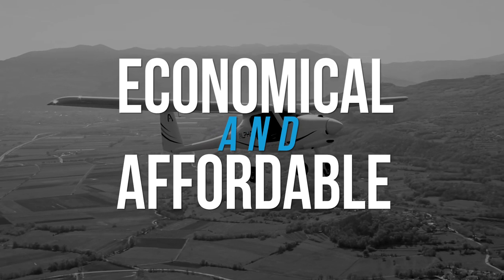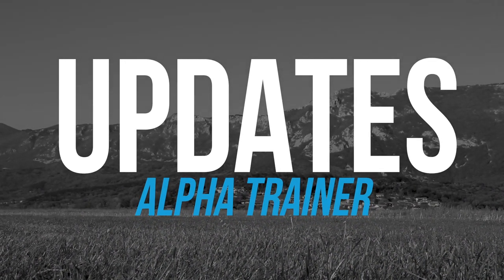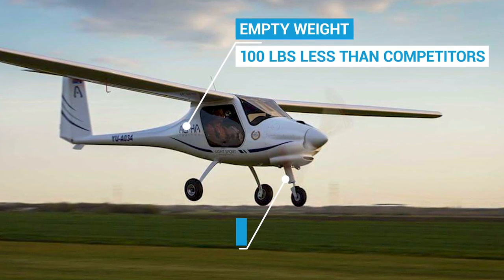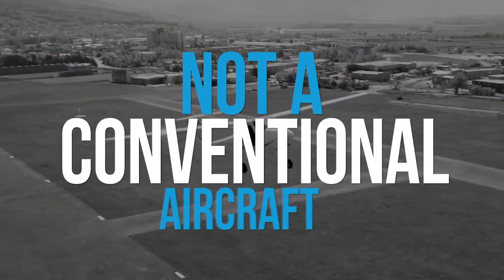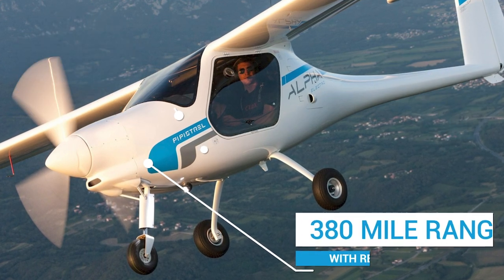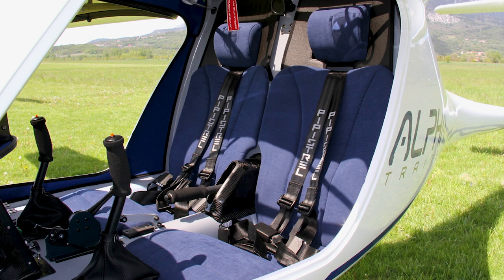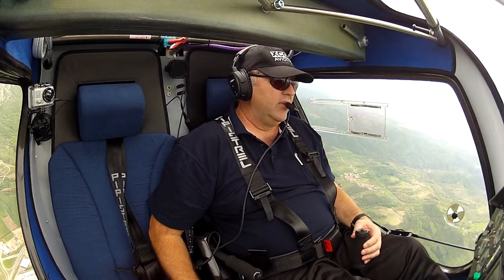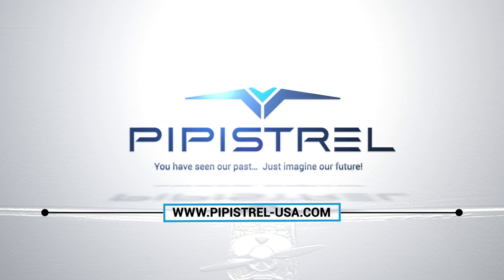Pipistrel ALPHA Trainer - What makes the perfect training aircraft ?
What makes the perfect training aircraft ?

It must be strong and easy to fly for beginner students
It must have benign stall characteristics for the training market with no flying surprises
It must be affordable and easy to operate, maintain and repair
It must be capable of doing circuits all day long in all conditions including excessive heat well above 100°F
It must have good ventilation and heating when required
It must have approved strobes and lighting
It must have a quiet cockpit
It must have guaranteed access to reliable spare parts supply to keep the aircraft on the flight line
It must have reasonable range for cross-country flight training
It must be easy to service daily and refuel
It must have a ballistic parachute system
It must have a durable finish for outdoor storage
It must have good brakes for the odd ‘urgent occasion’
It must have dual flight controls, easy and quickly adjustable for different sized people
It must have an expected long operating life
It must be tricycle configuration with steerable nose wheel
It must have easy cockpit access even for elderly students
And did I say affordable to operate?